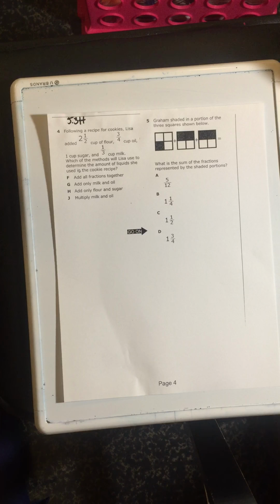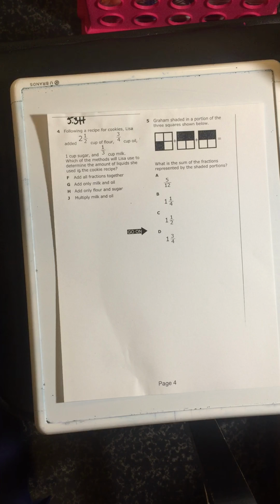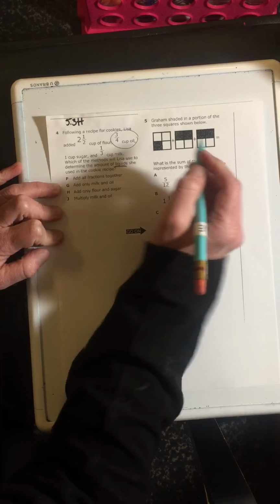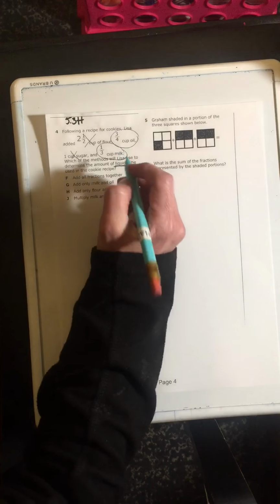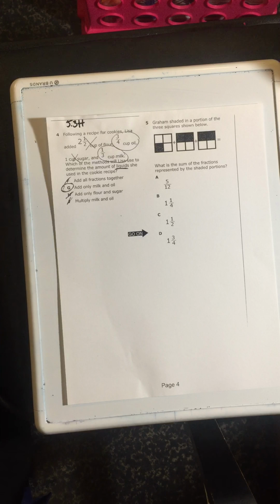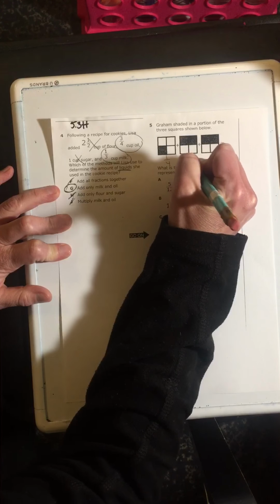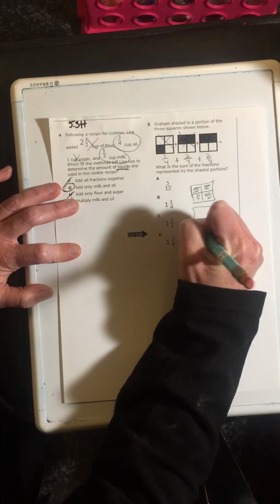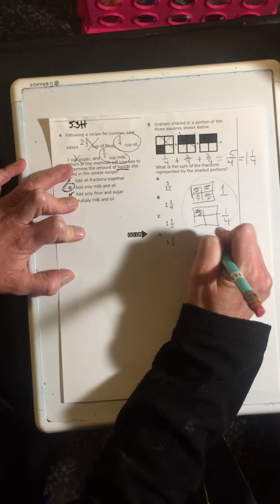Think 6 Questions 4-5